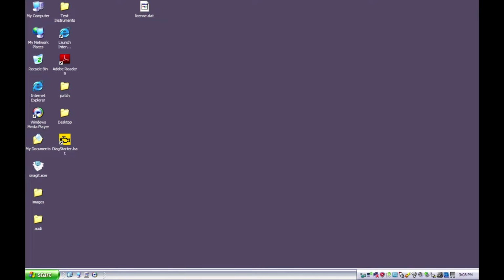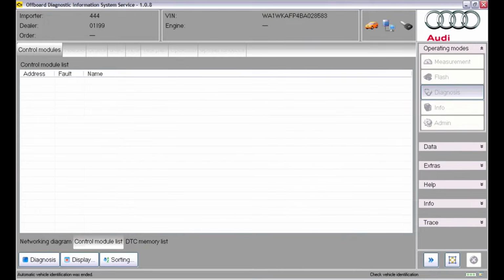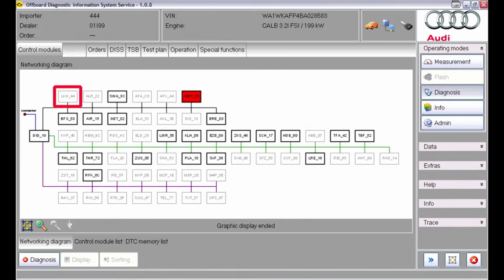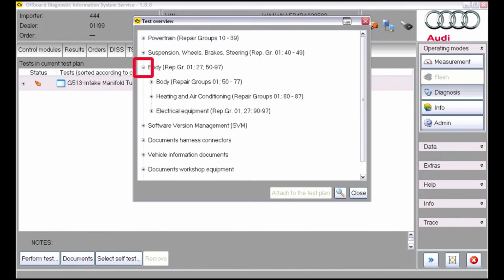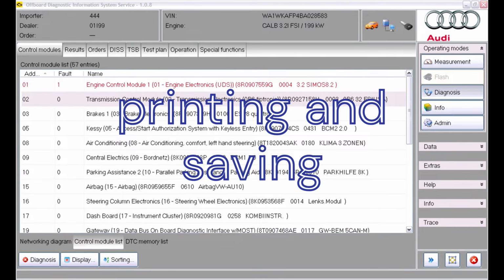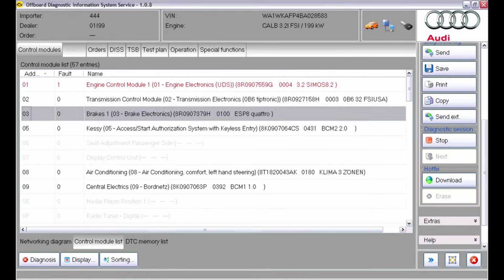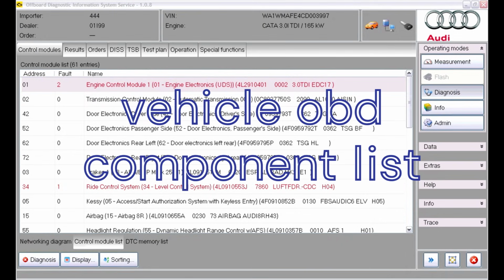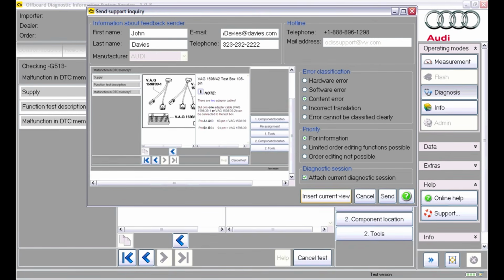ODIS Training Course VW Audi Seat Skoda Guided Fault Finding Adaptation Erase Dtc's Guided Functions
This ODIS Software course covers the following topics in order:
1- Odis Launch
2- Odis Windows
3- Launching Guided Fault Finding (GFF)
5- Viewing DTC's
4- Control Modules Tab
6- Launching Test Plans
7- Erasing DTC's
8- User Generated Test Plans
9- Documents
10- Understanding the GFF
11- Printing and Saving
12- Saving and Interrupting
13- Guided Functions
14- Control Module
15- Vehicle OBD
16- Vehicle OBD Transport Mode
17- Vehicle OBD Component Module list
18- Adaptations
19- Measured Values Selection
20- Support